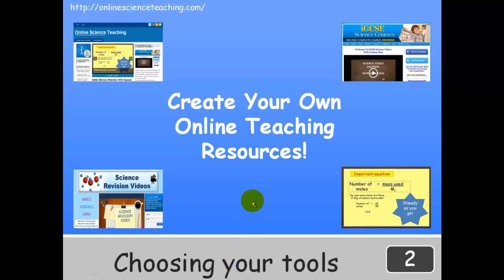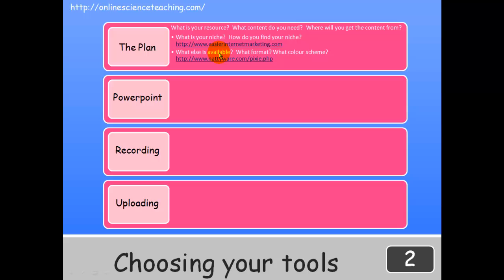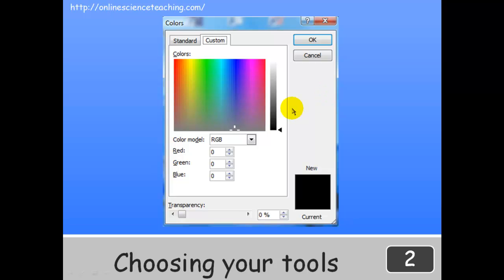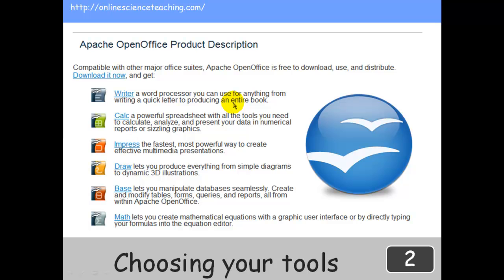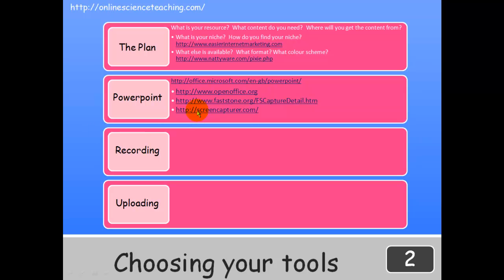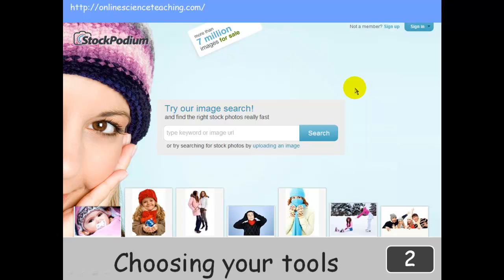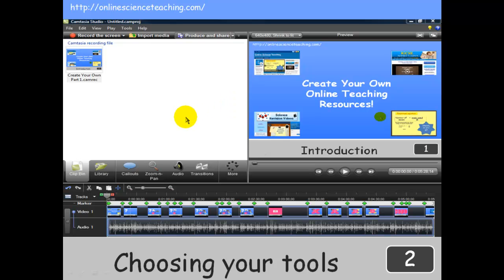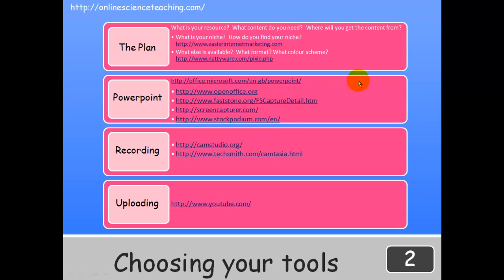Create your own video part 2 - Choosing your tools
In this second part of my video series I look at what tools you will need to start creating your own online products.  Many of the tools are free, so get your pen and paper ready as we go through exactly what is necessary!